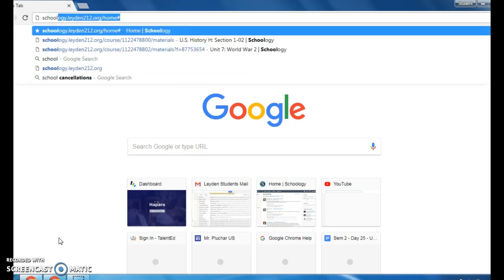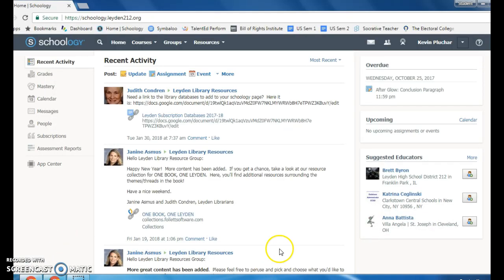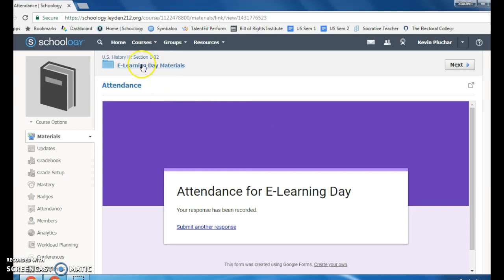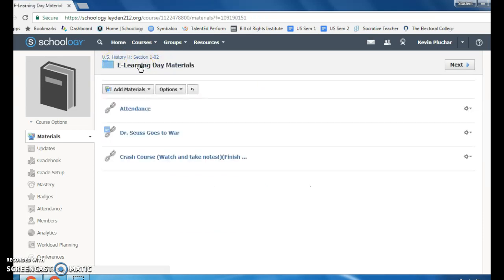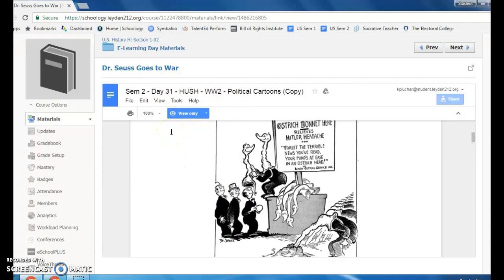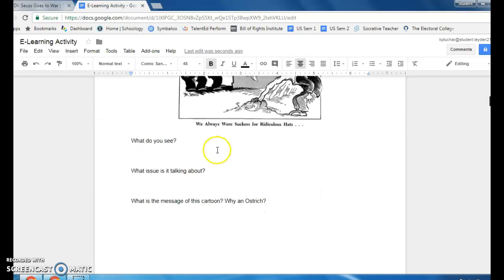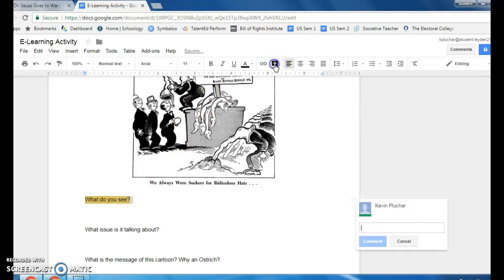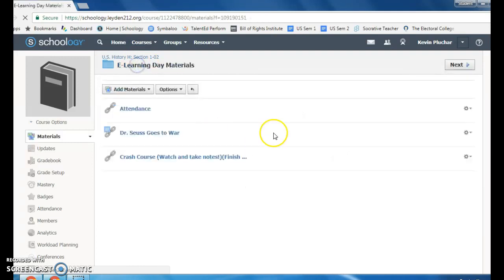E-Learning Materials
This video will help you locate and complete your E-Learning material for today